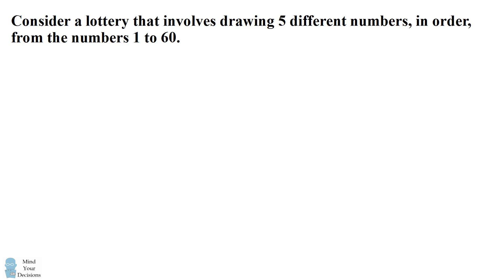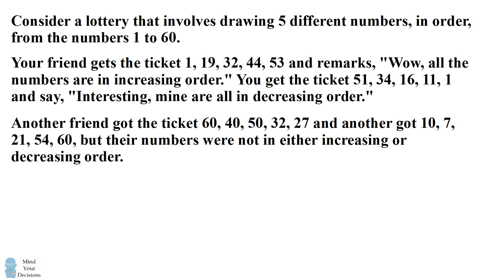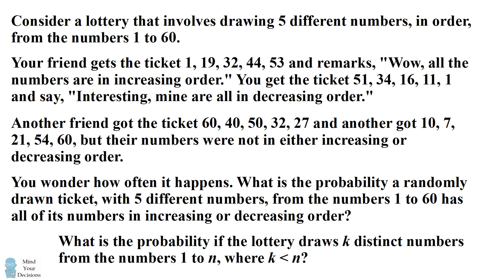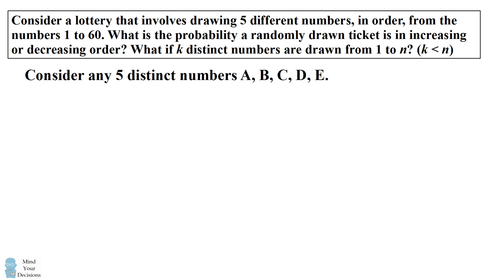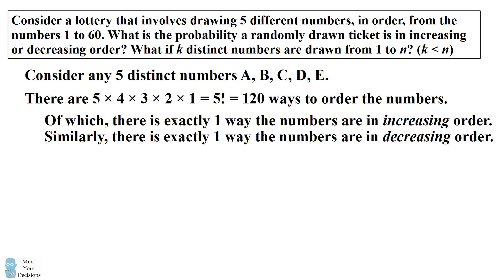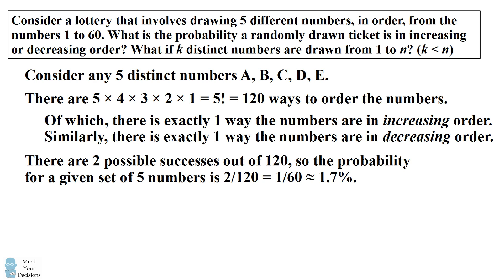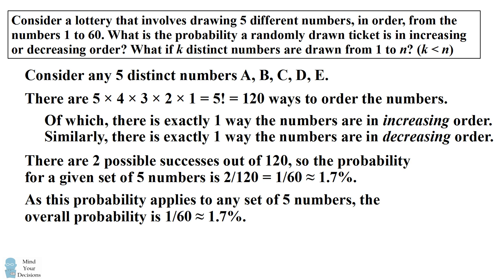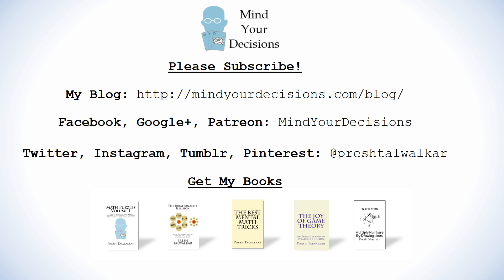Probability Puzzle With Clever Solution: Increasing Lottery Numbers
A lottery draws 5 different numbers from the numbers 1 to 60. What is the probability the numbers are all increasing or all decreasing? What if a lottery ticket draws k distinct numbers from 1 to n? Watch the video for a solution.

My Books